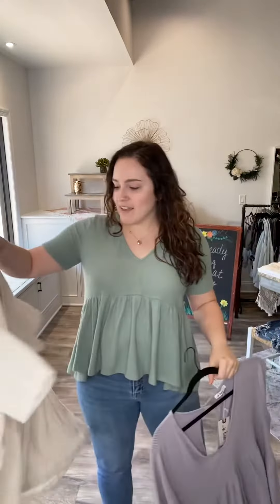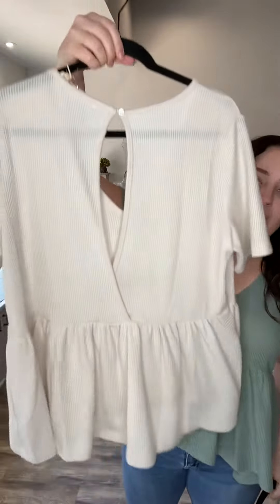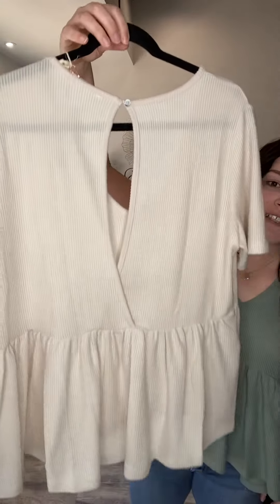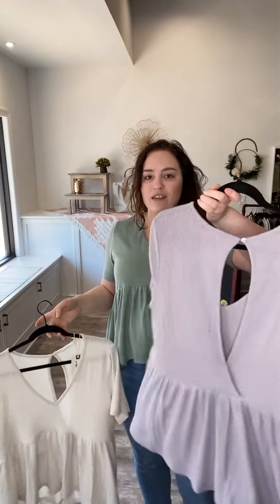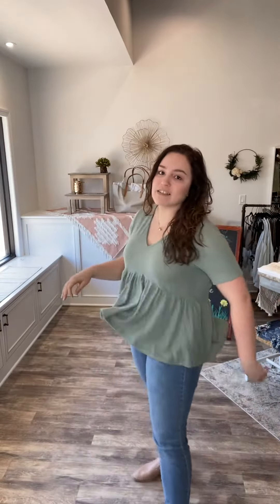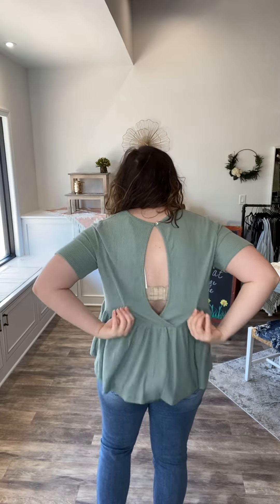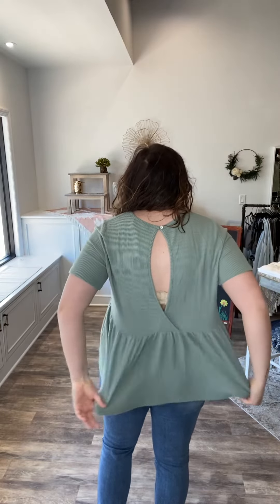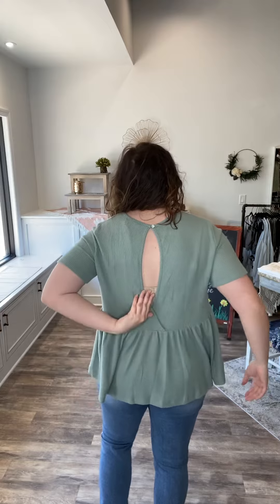Trish Peplum Top